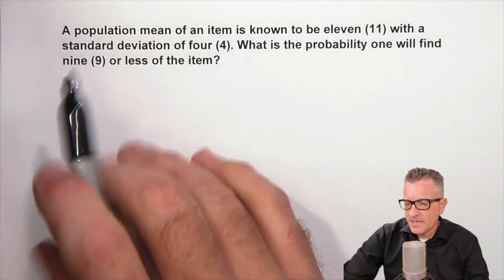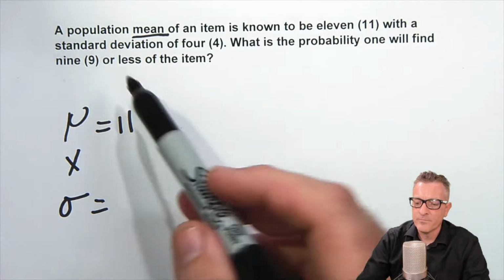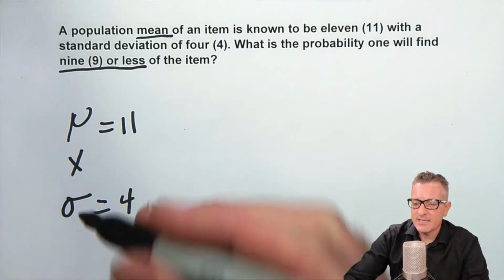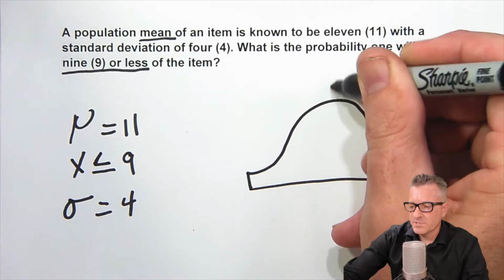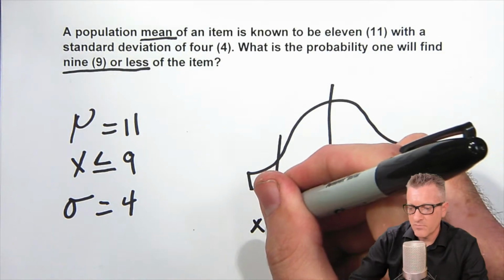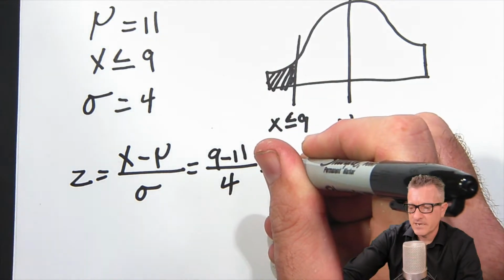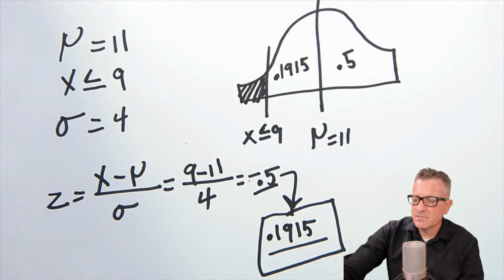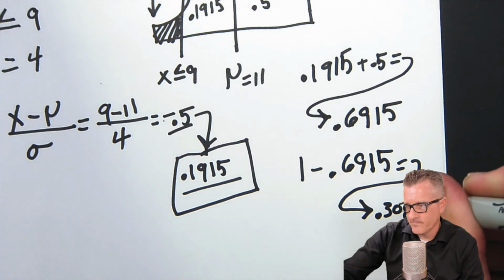A Standard Normal Distribution example. (#4) [Standard Normal Distribution]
(CC in English and Spanish) In this video, I review an example Standard Normal Distribution problem. I review the use of the Z-table (Z-distribution).  I also review the significance of a negative vs. positive z-score.